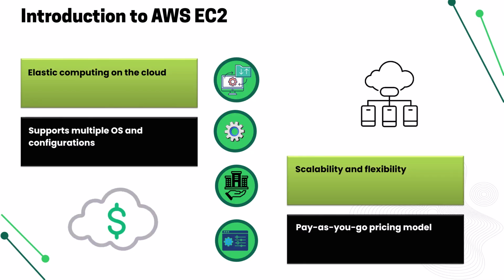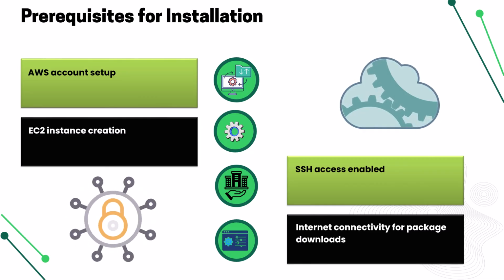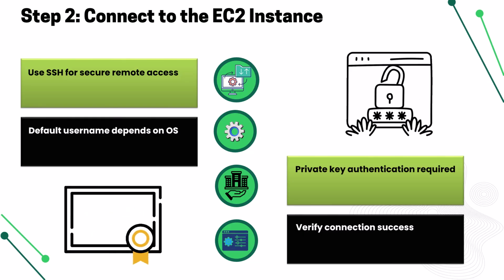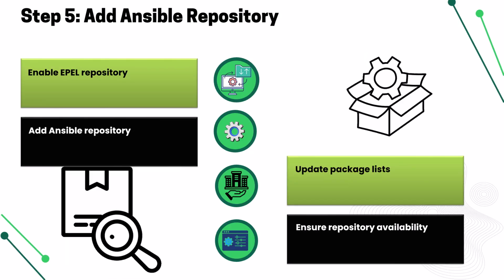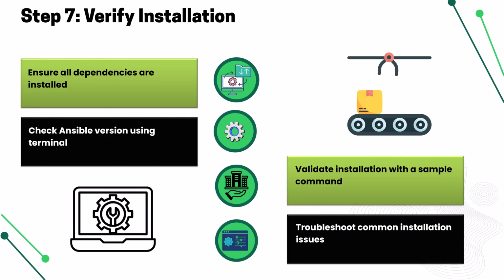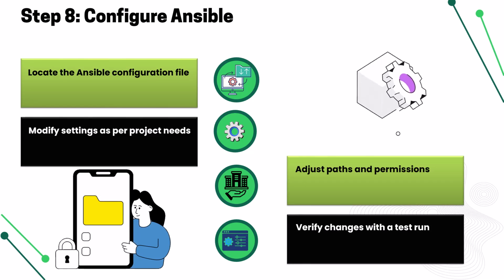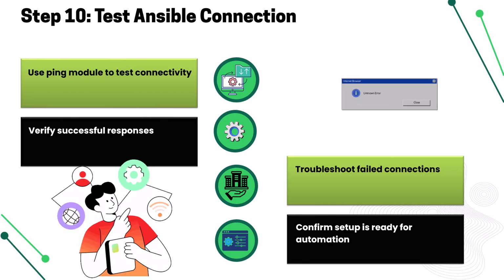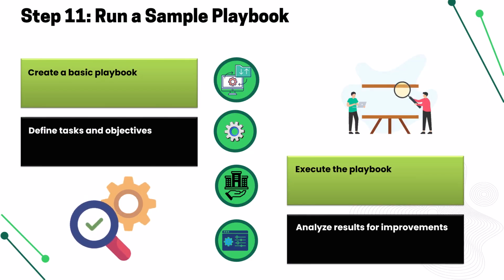How to Install Ansible on AWS Instance | Ansible Training for AWS EC2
🚀 Ready to automate your cloud infrastructure? In this in-depth guide, I'll walk you through Installing Ansible on an AWS EC2 Instance step by step! Whether you're a beginner or looking to refine your skills, this tutorial will make Ansible setup easy. Plus, I'll share insights on upptalk.com 's IT training programs to help you master automation faster! 💡🔥

### 🌟 Introduction to Ansible & AWS EC2
1️⃣ What is Ansible? - A powerful automation tool for managing cloud resources effortlessly ⚙️
2️⃣ Introduction to AWS EC2 - Understand why AWS EC2 is the perfect environment for running Ansible 🏆

3️⃣ Check System Requirements - Make sure your instance is ready for Ansible installation ⚙️

### 🛠️ Step-by-Step Guide
4️⃣ Launch an EC2 Instance - Setting up an AWS machine in minutes 🚀
5️⃣ Connect to the EC2 Instance - Securely access your remote server 🔐
6️⃣ Update the System - Keep things up-to-date for smooth installation ✅
7️⃣ Install Required Dependencies - Ensure you have everything needed before installing Ansible 🔗
8️⃣ Add Ansible Repository - Get the latest version directly from official sources 🗂️
9️⃣ Install Ansible - Deploy Ansible using package manager 🖥️
🔟 Verify Installation - Confirm successful setup ✅

### 🔧 Configure Ansible
1️⃣1️⃣ Create an Inventory File - Define managed hosts 📜
1️⃣2️⃣ Test Ansible Connection - Make sure everything communicates properly 🔗
1️⃣3️⃣ Run a Sample Playbook - Automate tasks in seconds ✨

✔️ Time to practice! 🚀 Check out upptalk.com 's IT Training to sharpen your automation skills even more! Their courses help you level up Ansible, AWS, and DevOps with industry experts guiding you. Don't miss out! 🎓💡